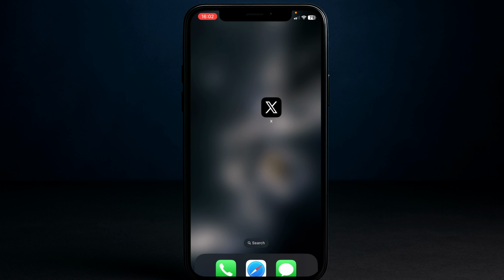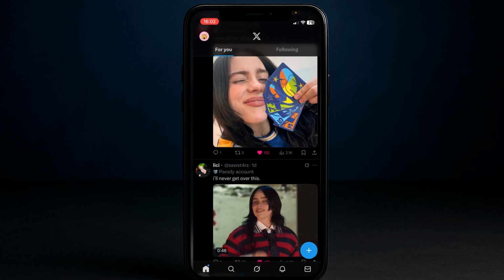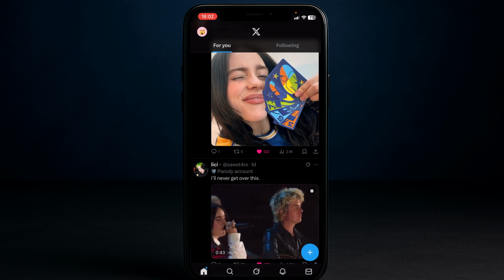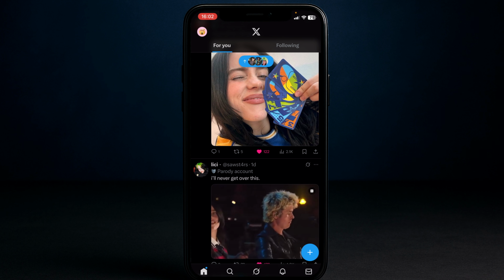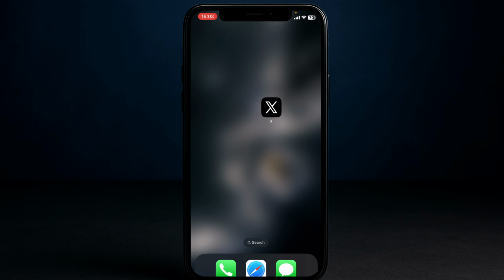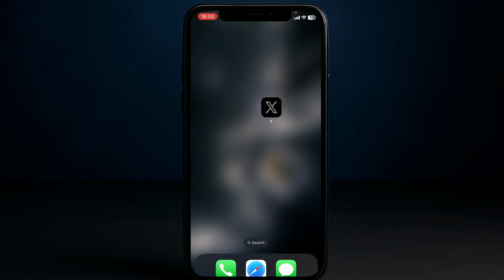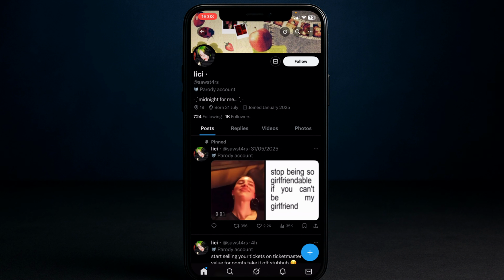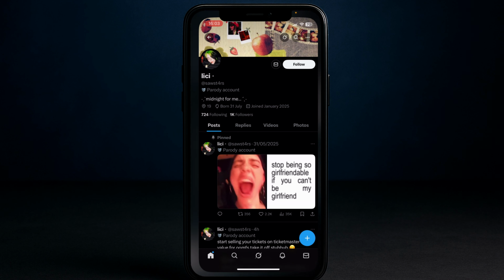How to Manage Friend Notifications on X (Twitter) | 2025 Guide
Tired of constant notifications from friends on X (formerly Twitter)? 🔔 In this tutorial, I’ll show you how to manage friend notifications effectively in 2025.

Learn:
✅ How to turn on or off notifications from specific accounts
✅ Adjust settings for mentions, replies, and retweets
✅ Tips to keep your notifications organized
✅ Ensure you only get important alerts